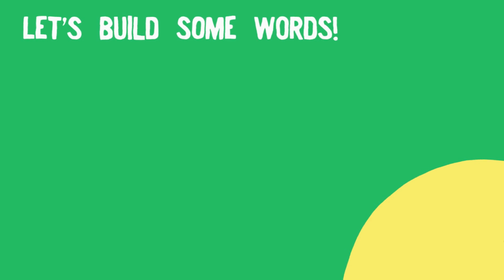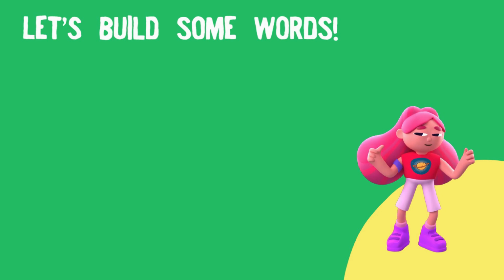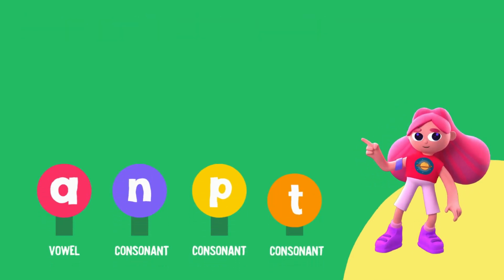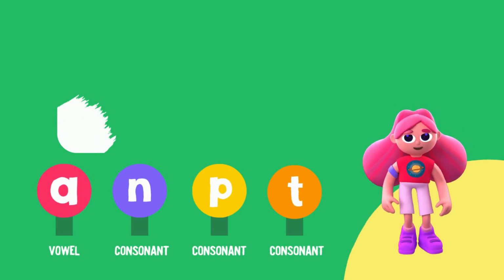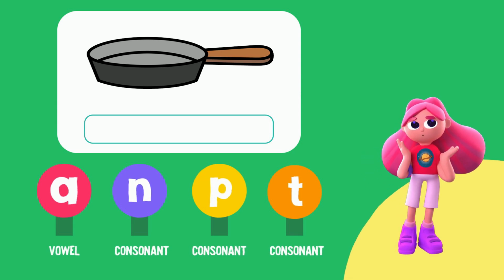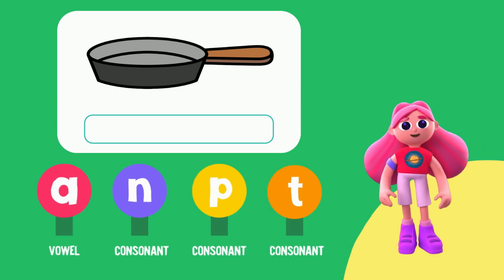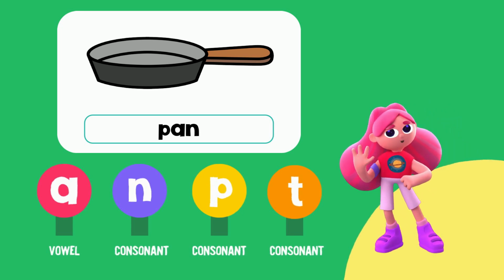Word Building with the Short A Vowel - Educational Video for Children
Welcome to this educational video on building CVC words with the short a sound! In this video, we will go over the letter sounds we will be using and how to use those letter sounds to build simple and fun CVC words such as pan, tan, pat, tap, and nap.

If you're looking for a fun and educational way to help your child learn how to read and spell, then this video is perfect for you! It’s designed to be engaging and interactive, so your child will have a blast while they learn.

We'll start off by introducing the letter sounds we'll be using in our CVC words, so even if your child is just starting to learn their letters, they'll be able to follow along. Then, we'll use those letter sounds to build simple three-letter words with the short a sound.

We'll provide plenty of examples and exercises to help your child practice spelling CVC words. By the end of this video, your child will have a solid understanding of how to build CVC words with the short a sound, and they'll be well on their way to becoming a confident reader and speller.

So if you're ready to help your child master CVC words with the short a sound, be sure to check out this video!